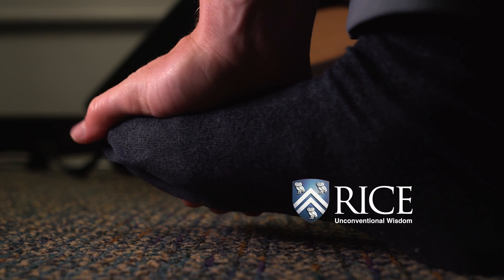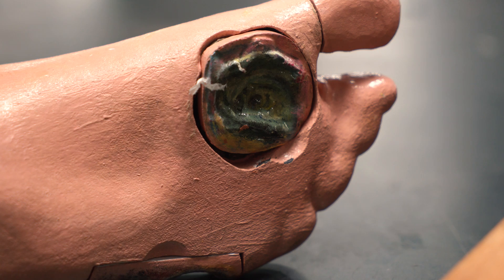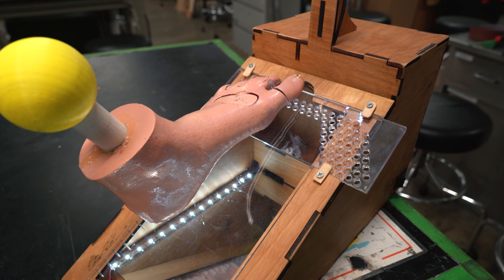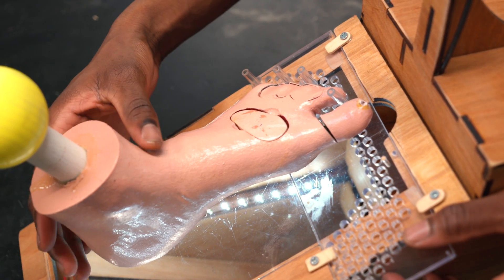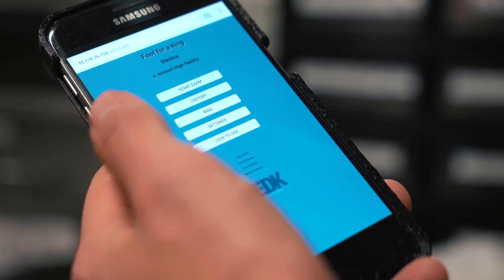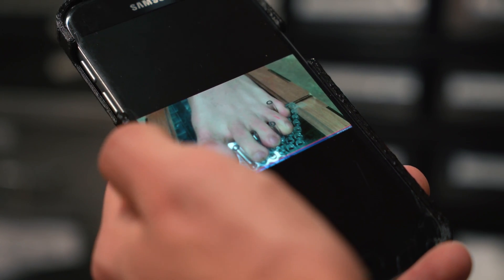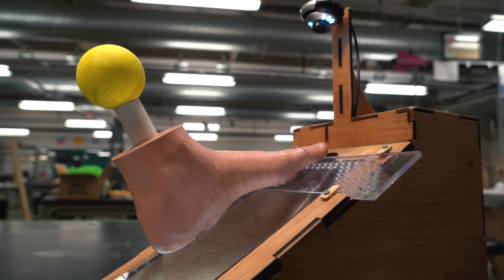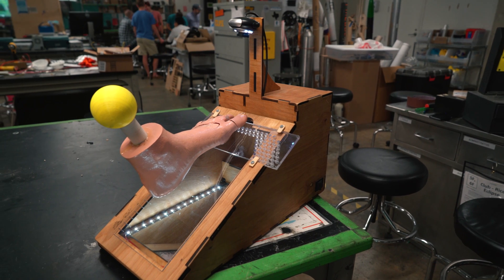Rice team designs a testing device for diabetes patients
Patients with diabetes are often at risk of cuts or other injuries to their extremities that they may not be able to feel or easily check. Rice University students have developed a device to help them find early signs of ulceration that, left untreated, could endanger their health and even lead to amputation.